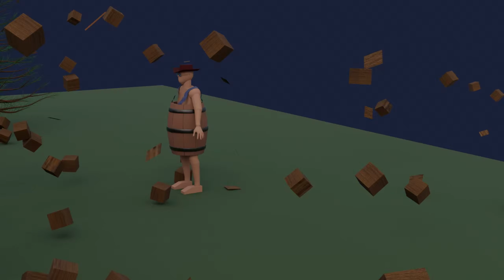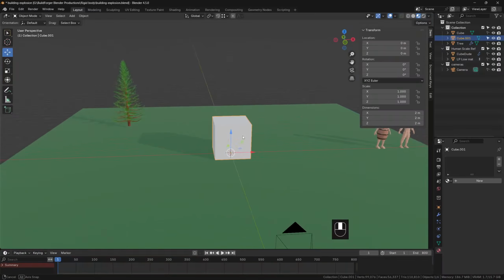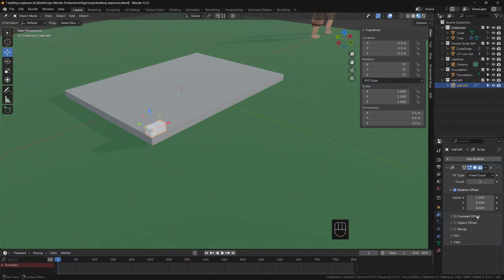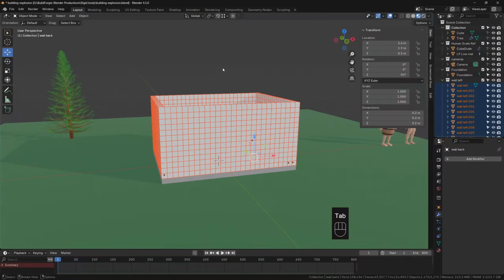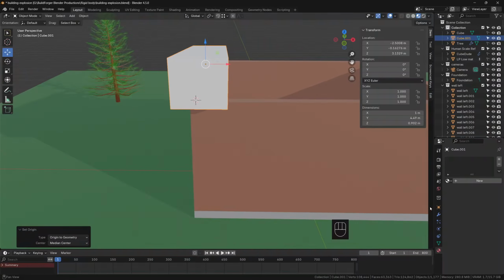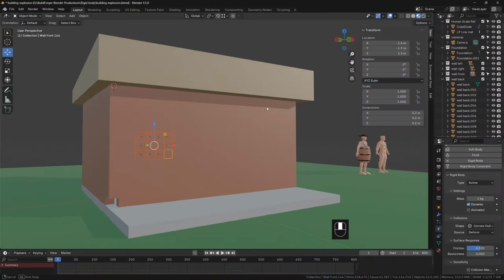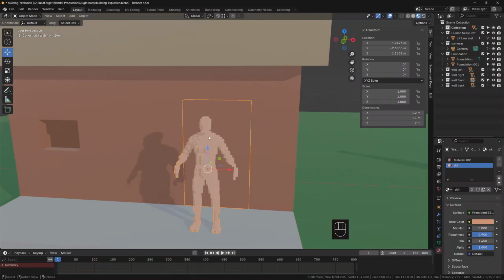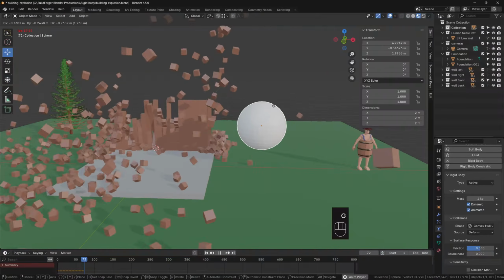Blender Rigid Body Physics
Learn how i use Blender Rigid Body Physics (Free Blender Tutorial) to explode a house made of thousands of cubes and blame on Barrel Man with his rocket launcher.
Timestamps / Content
0:00 -  Intro video House explodes (using Blenders rigid body physics)  and Barrel man exposed for using rocket launcher and discarding evidence.
0:52  -  Create first cube , brief overview of Blenders N panel and outliner, also explain how to toggle select ability in outliner.
2:40 -  Set ground up as Passive Rigid Body Object
3:30 - Creating cube for foundation, assigning color and and adding cube that will be arrayed for walls.
6:40 - Snapping using keyboard shortcut G Then B to snap wall to foundation (note make sure magnet snap is set to vertex) magnet should be gray but mode should be vertex.
7:10 - Setting up array modifiers to create first wall
10:24 - Create thousands of cubes from arrayed walls
15:45 - Setting up wall and roof parts in physics tab as Active Rigged Body objects
20:40 - Selecting cubes to join for door and fixing accidently joined human reference (Cube Dude)
23:00 -  Creating a sphere for use as a "wrecking ball" as an animated rigid body physics object and smashing the cabin to bits.